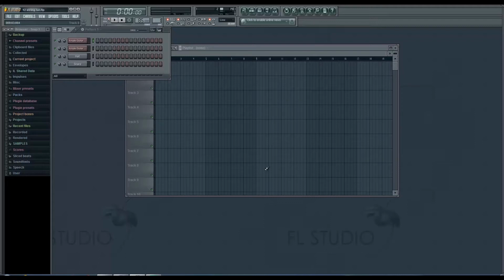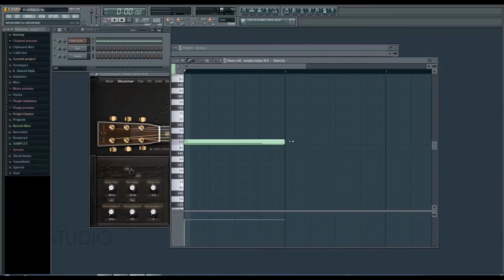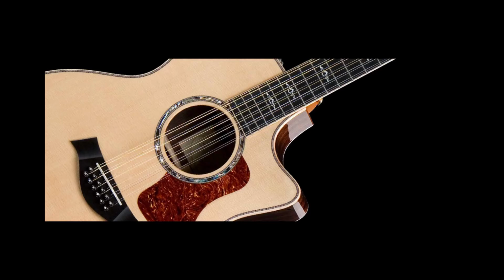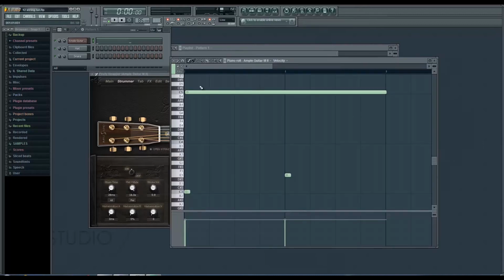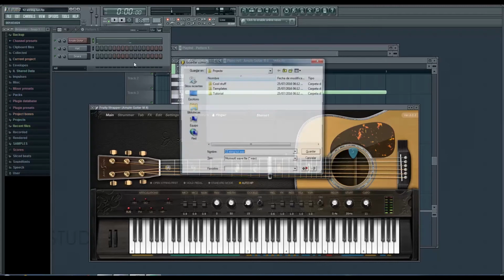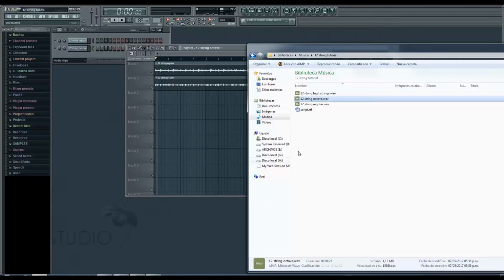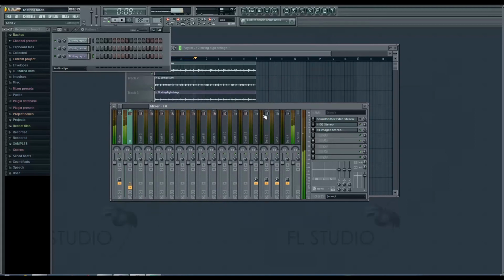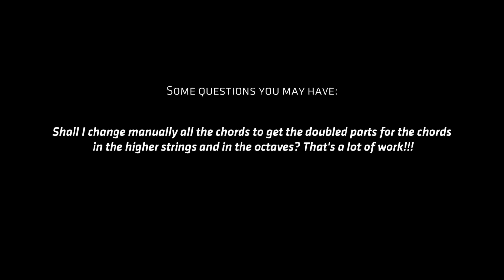Make Ample Sound VSTi sound like a 12 string guitar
Ample Sound never released to this day a 12 string guitar VSTi, so in this tutorial, we're gonna fake that sound with the regular plugin.